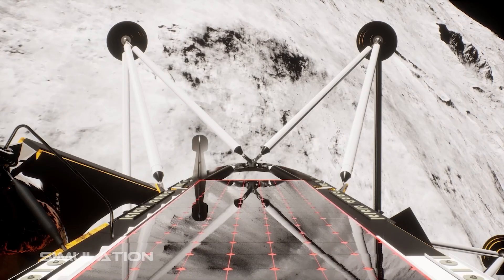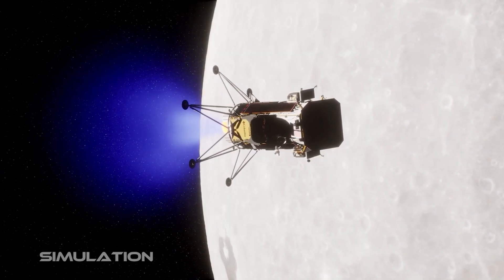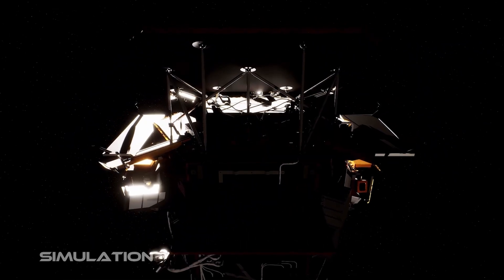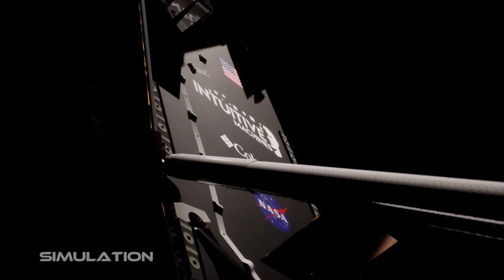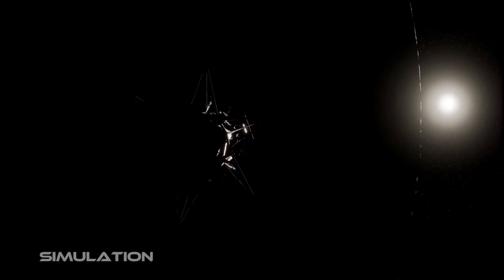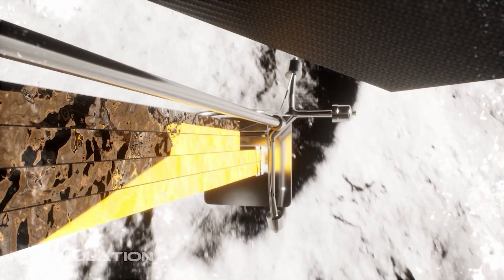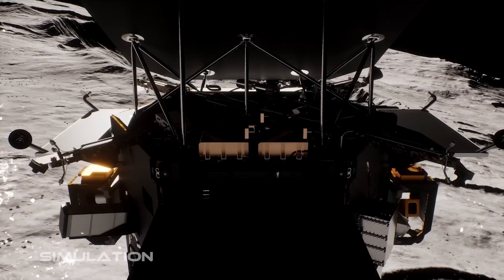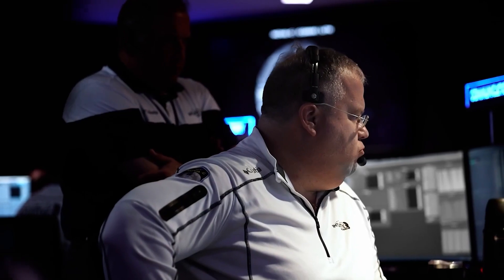IM 1 Mission Flightpath Overview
Intuitive Machines Chief Technology Officer, Tim Crain Ph.D., covers the overall flightpath of the IM-1 Mission.